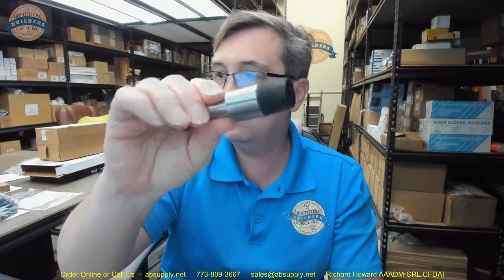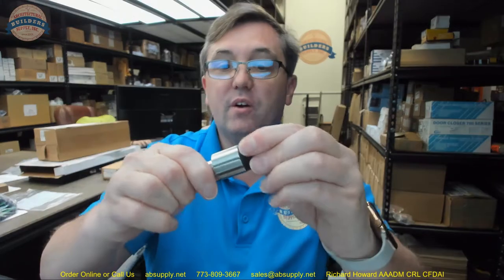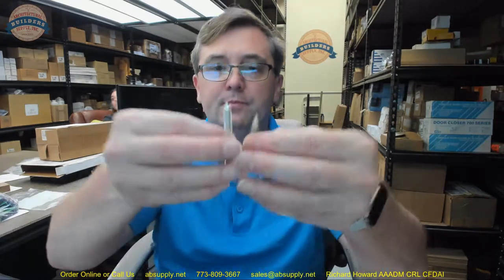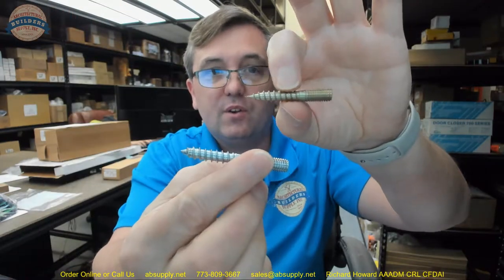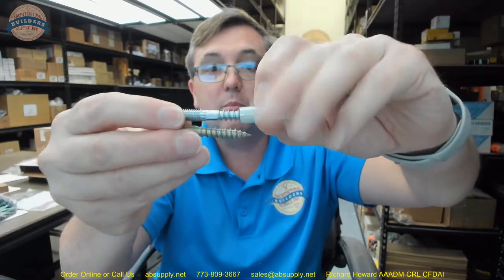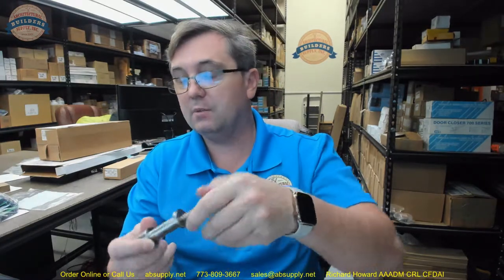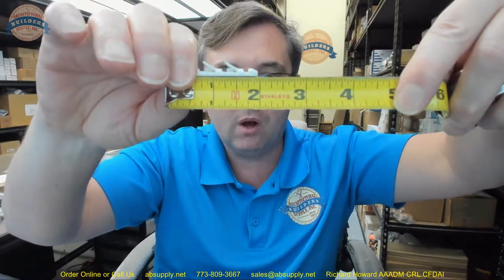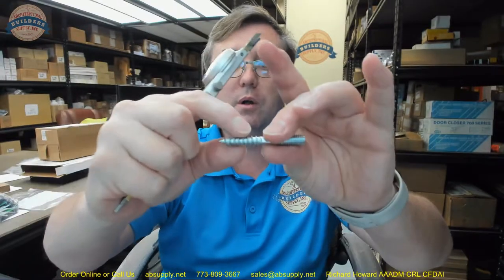Richelieu 75873170 Baseboard Door Stop Stainless Steel